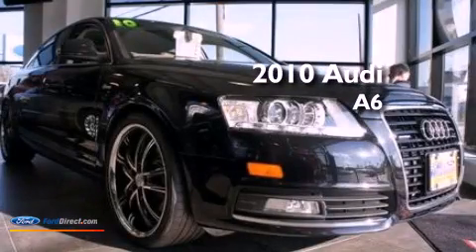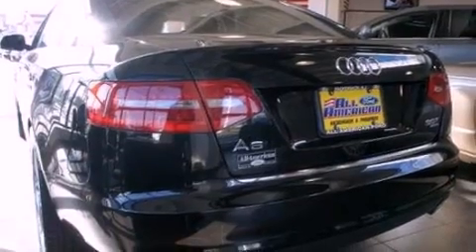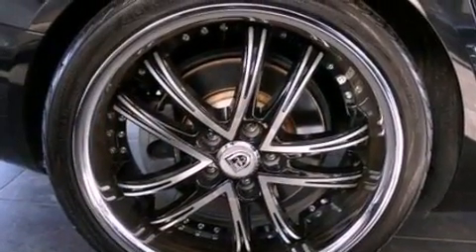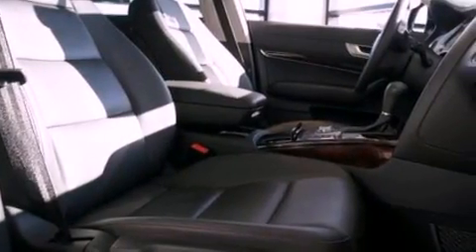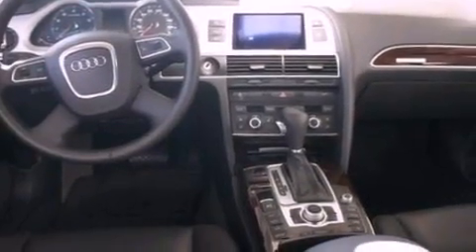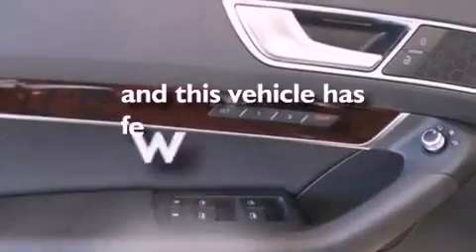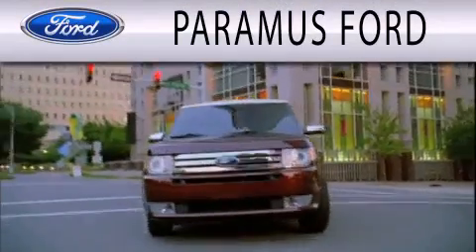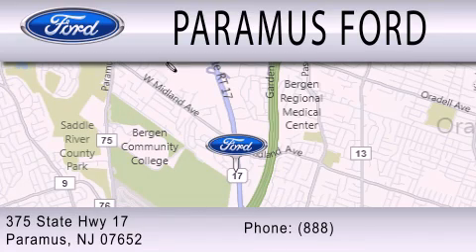2010 AUDI A6 Paramus NJ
Year : 2010
 Make : AUDI
 Model : A6
 Engine : 3.0L V6 24V GDI DOHC SUPERCHARGED
 Trans . : 6-SPEED AUTOMATIC

 Miles : 9,624

 Stock : U472